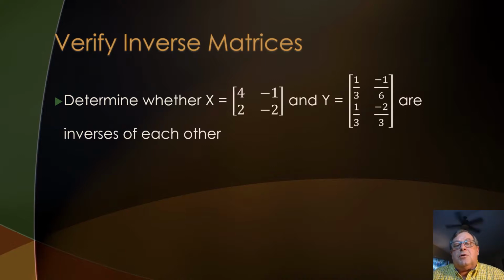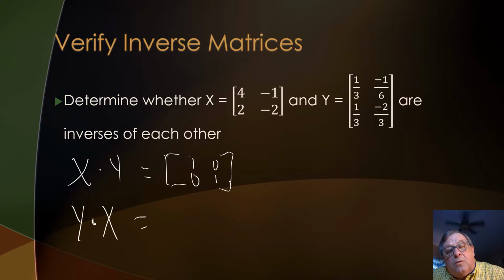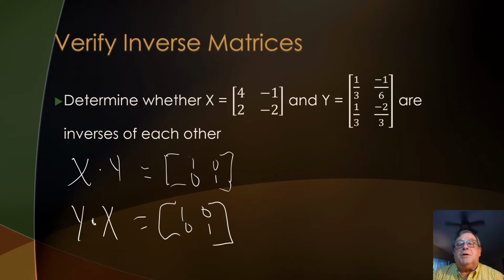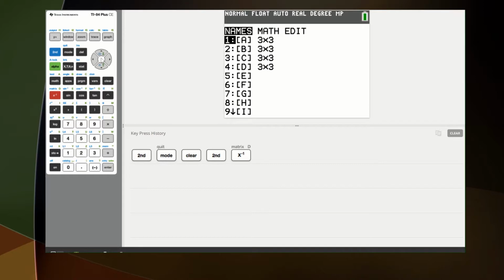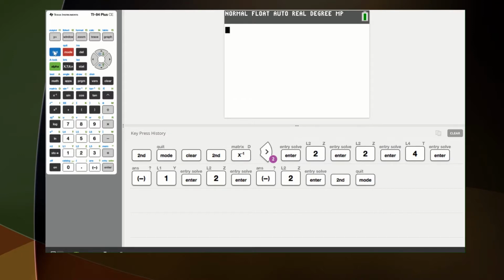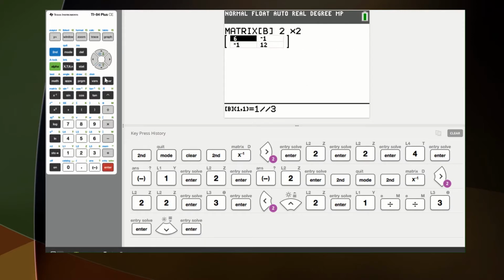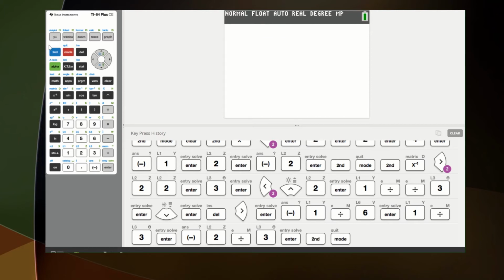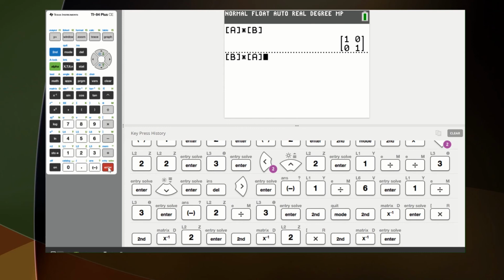Verify Inverse Matrices